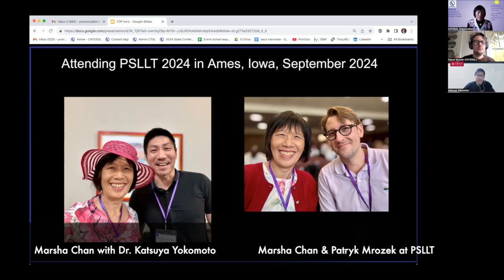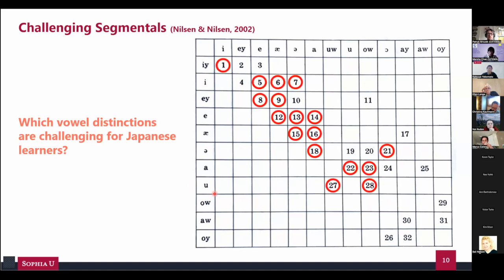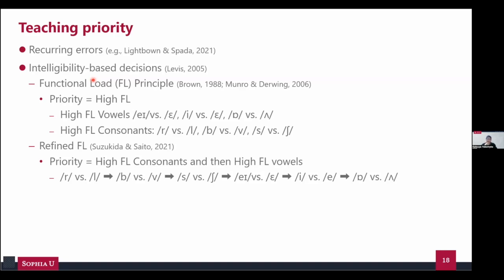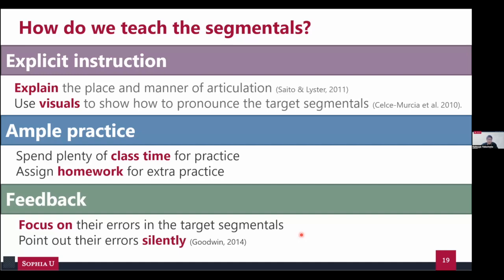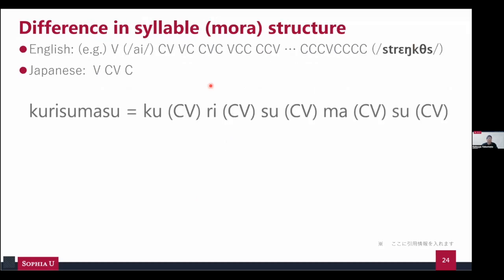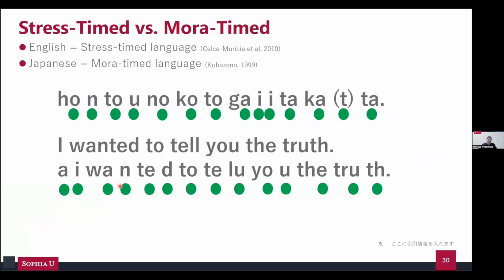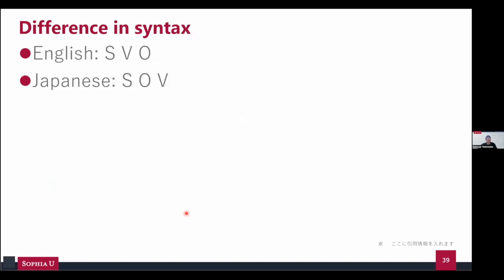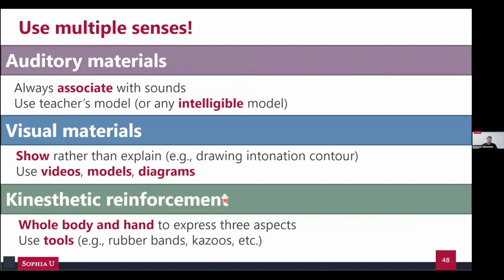Enhancing English Pronunciation for Japanese Learners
This webinar is designed for English language teachers working with Japanese speakers. In this session, Dr. Katsuya Yokomoto, of Sophia University, Tokyo, explores key phonological challenges faced by Japanese learners, including specific phonemes and suprasegmental elements that impact intelligibility. He explains common pronunciation errors, such as vowel and consonant distinctions and intonation patterns, providing practical strategies for teachers to address these issues effectively. Participants leave with actionable techniques and resources to enhance their students' pronunciation skills, fostering clearer communication in English. No prior knowledge of Japanese is required—just a passion for helping your students succeed!

Presenter: Katsuya Yokomoto is an associate professor at Sophia University in Tokyo. He completed the TESOL master’s program of California State University, Sacramento, and received his doctor’s degree in Education after completing the doctoral program in TESOL/Applied Linguistics at the University of Bristol. He has extensive experience in teaching English to speakers of other languages in the U.S., China, and Japan. He has also taught various courses in teacher training programs, such as pronunciation teaching, methods in teaching English, theories in second language acquisition. His research interests include pronunciation teaching, world Englishes, language teacher cognition, and language teaching in neurodiverse classroom.

Host: Pronunciation Doctor Marsha Chan
CATESOL TOP-IG